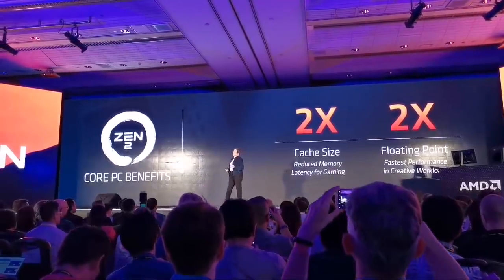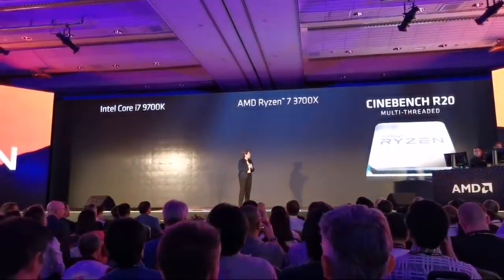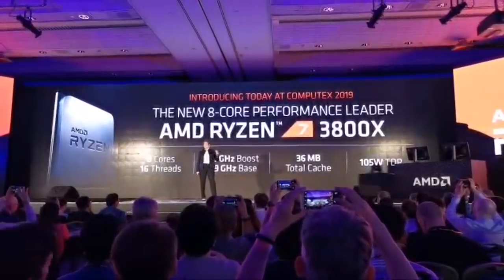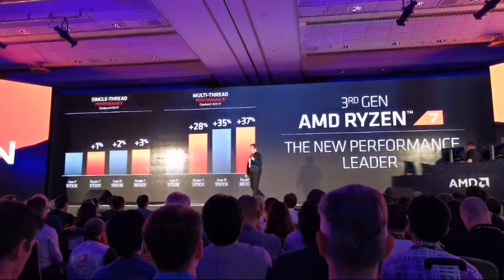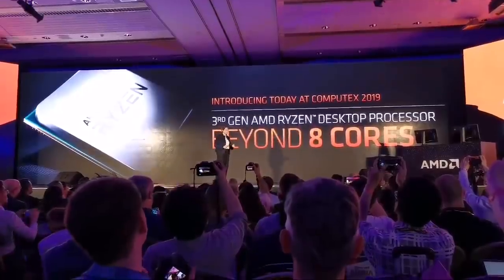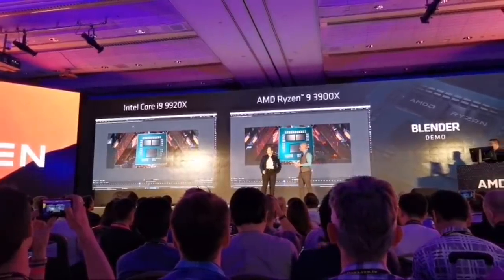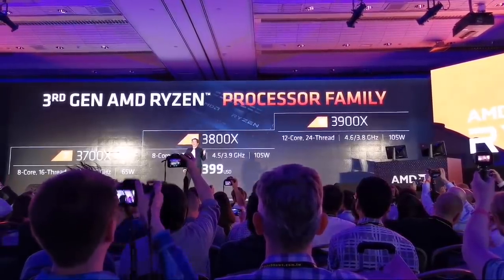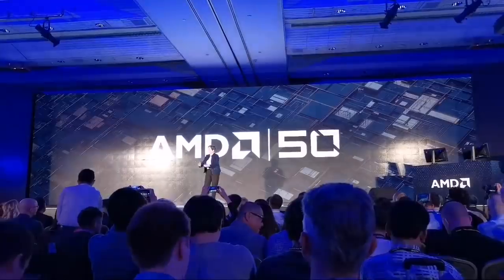AMD Ryzen 3000 Resmen Tanıtıldı - Canlı Yayın - Computex 2019 #1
Uzun süredir merakla beklenen AMD Ryzen 3000 serisi işlemciler Computex 2019'da duyuruldu. Canlı yayında AMD Ryzen 3000 özelliklerini aktaran AMD'den daha fazla detay için:

Computex AMD konferansında sahneye çıkan AMD CEO'su Dr. Lisa Su, Zen 2 mimarisiyle üretilen yeni nesil Ryzen işlemcileri tanıttı. Ryzen 9 platformu 12 çekirdekli 3900X ile ön plana çıkarken, orta segment ve giriş seviyesi için de yeni işlemciler duyuruldu.

Konferans sırasında söylenenlere göre, 12 çekirdekli Ryzen 9 3900X 4.5 GHz. saat hızında çalışabiliyor. Ayrıca duyurulan tüm işlemciler PCIe 4.0 teknolojisini destekliyor. Bu destek yeni duyurulan X570 anakartıyla beraber verilebilecek. Eğer PCIe 4.0'dan yararlanmak istemiyorsanız, yeni işlemcilerin halen AM4 soketi kullandığını hatırlatalım. Yani AMD 300 ve 400 serisi anakartlar halen kullanılabilir.

Kış aylarında düzenlenen CES 2019 sırasında bu işlemcilerin ön tanıtımını yapan AMD, yeni Ryzen 5,7,9 işlemcileri aynı tarihte, 7 Temmuz'da piyasaya sürecek.

AMD'nin yeni amiral gemisi 3900X, şirketin ana akım masaüstü bilgisayarlar için ürettiği ilk 12 çekirdekli işlemci olma özelliğine sahip. 6+6 şeklinde gruplandırılan çekirdekler, 3.8 GHz. standart saat hızında çalışıyor. Turbo saat hızında ise 4.6 GHz. değerini görebiliyorsunuz. İşlemcide 6 MB'lik L2 ve 64 MB'lik L3 ön bellek bulunuyor.

499 Dolar fiyat etiketine sahip olan AMD Ryzen 3900X, yanında soğutucuyla beraber satılacak. Bu soğutucunun detayları önümüzdeki haftalarda paylaşılacak.

Ryzen 7 3800X ve Ryzen 7 3700X

Ryzen 7'ler tarafında ise iki farklı model bizleri karşılıyor. 8 çekirdekli 3800X ve 3700X, ana akım oyun ve iş bilgisayarları için (yapılan duyurular göz önüne alındığında) şirketin en uygun çözümleri diyebiliriz.

8 çekirdekli ve 16 tread'li bir işlemci modeli olan 3700X, 3.6 GHz. standart saat hızına ve 4.5 GHz. turbo saat hızına sahip. İşlemcide 4 MB L2 ve 36 MB L3 ön bellek bulunuyor. Bu değer 3900X modeline göre yarı yarıya daha az çünkü, Ryzen 7 modellerinde tek chiplet kullanılıyor.

Ryzen 7 2700X modelinin yenilenmiş veriyonu diyebileceğimiz Ryzen 7 3800X de 8 çekirdeğe ve 16 tread'e sahip. Standart saat hızı 3.9 GHz. olan işlemci, turbo ile 4.5 GHz. seviyesine çıkabiliyor.

Bütçe dostu Ryzen 5 3600X ve Ryzen 3600

Piyasanın en rekabetçi işlemci serilerinden biri olan Ryzen 5 bu alanda iddasını sürdürecek gibi görünüyor. Özellikle oyuncu bilgisayarı toplamak isteyenler 6 çekirdekli bir işlemciye 200 dolar bandında ulaşmaya devam edebilecekler. Ryzen 5 modelleri de tıpkı üst modeller gibi PCIe 4.0 ve diğer önemli Ryzen 3000 teknolojilerini destekliyorlar.